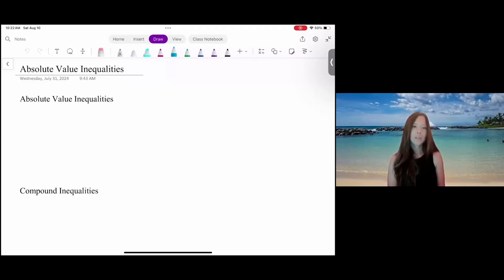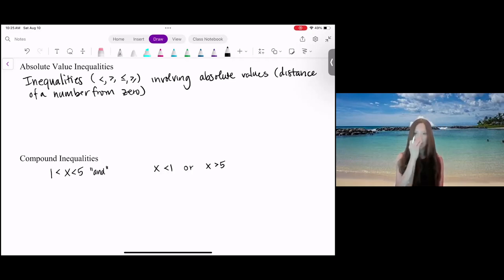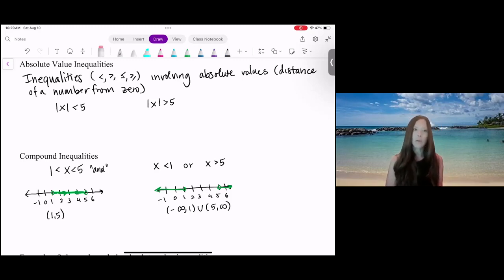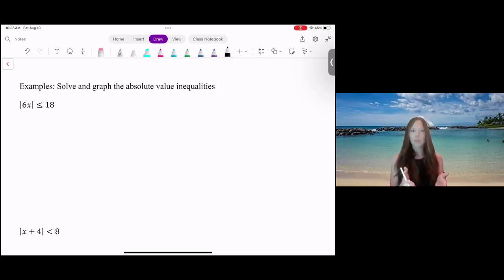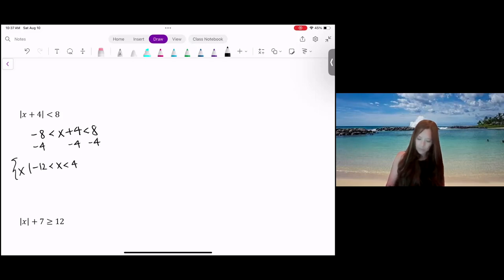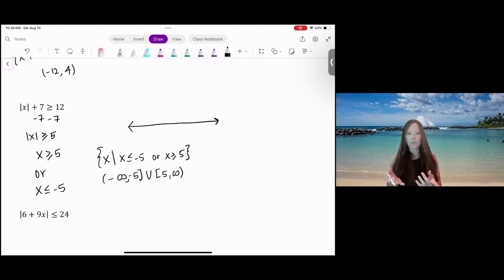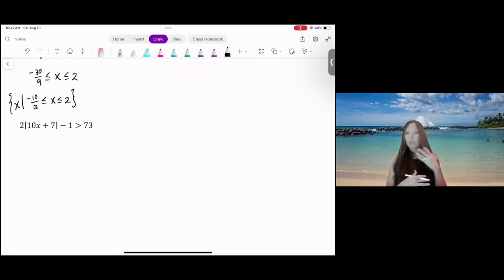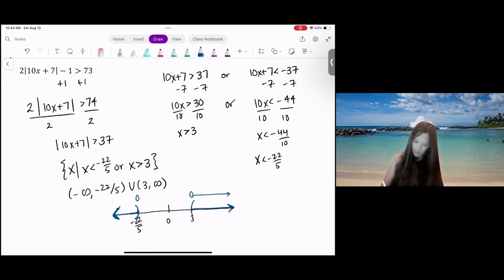Absolute Value Inequalities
Learn about absolute value inequalities. Examples are included of solving and graphing absolute value inequalities. Set notation and interval notation are used.